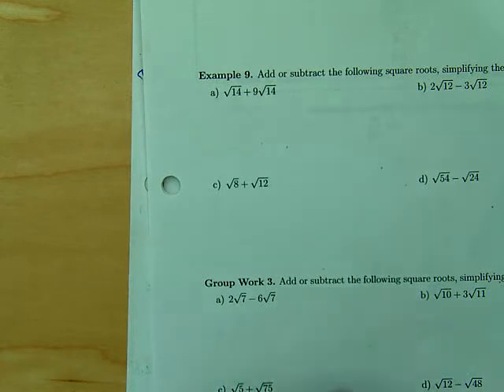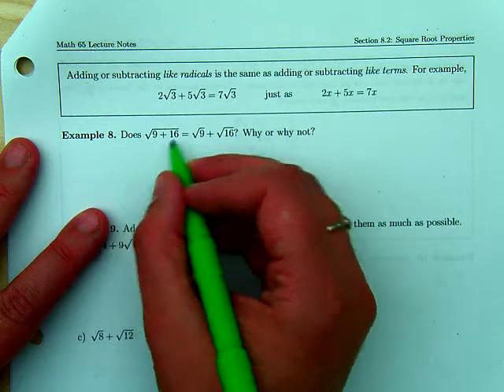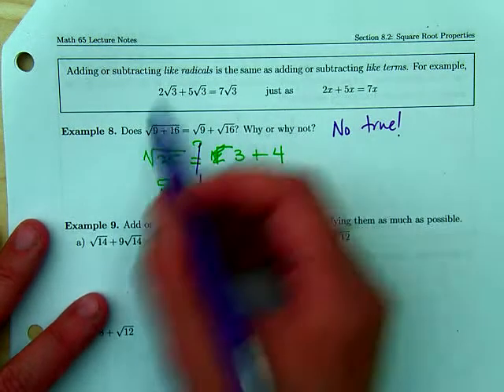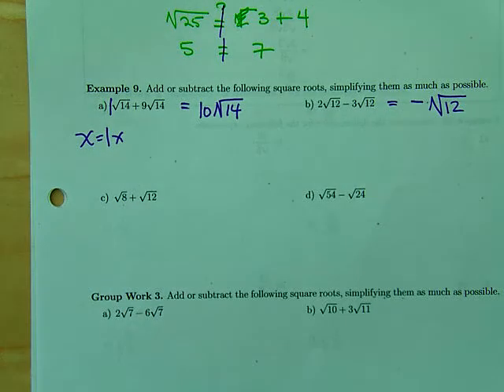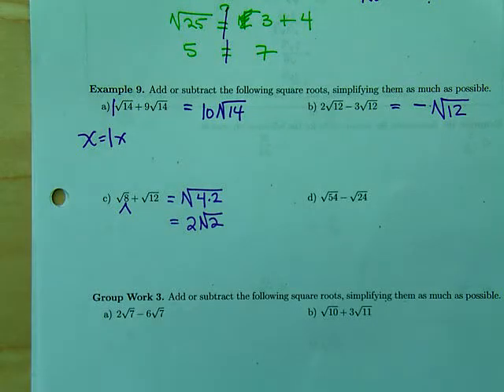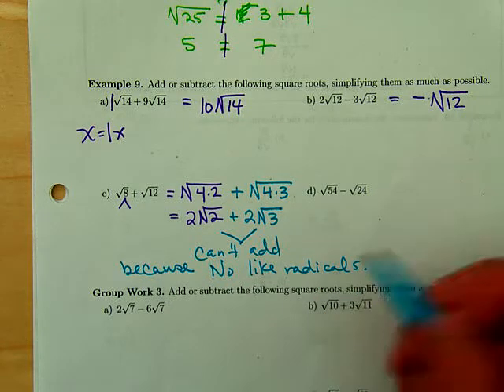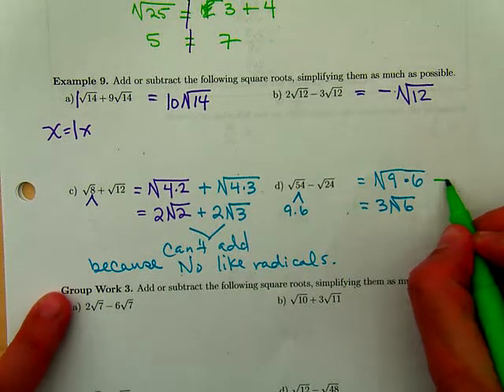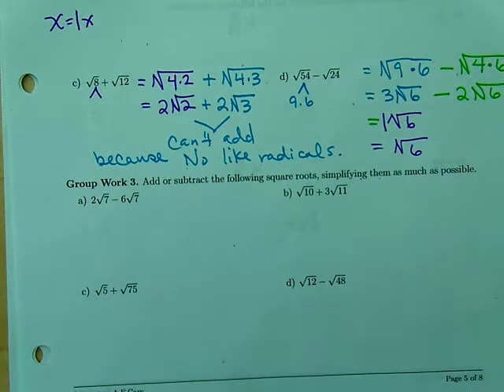Square Root Properties Part 4